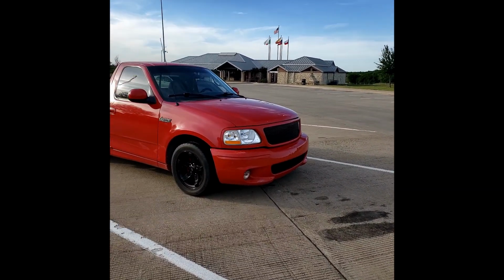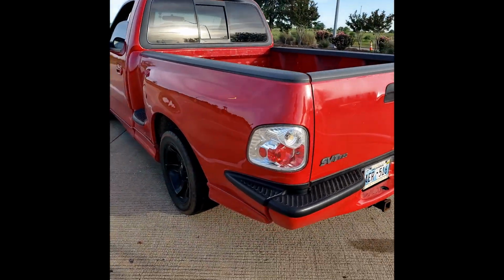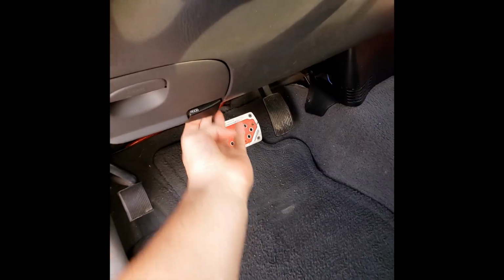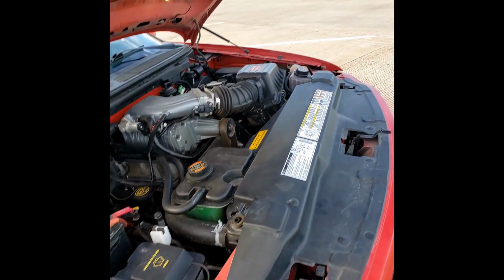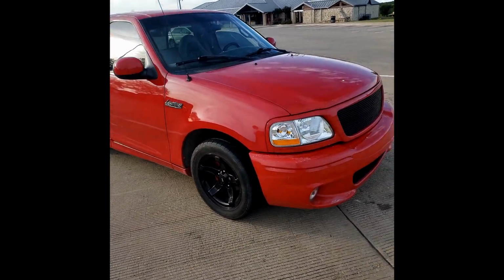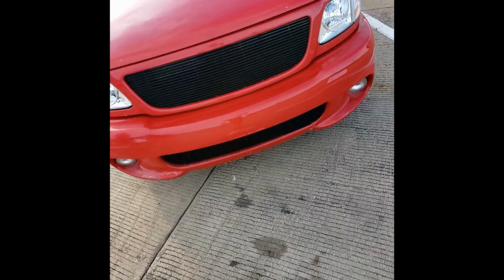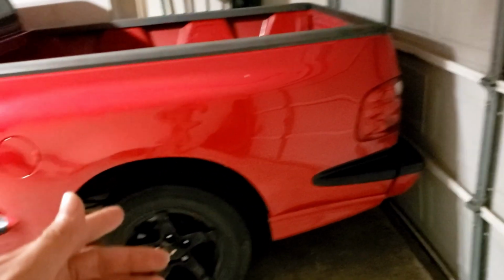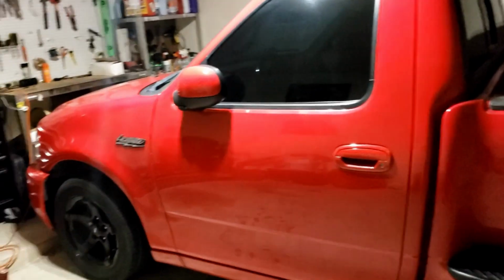Buying a ford Svt Lightning!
A little back story on this truck.. So I been on the market for a Ford Lightning for a while  but never came across one that met my standards.. Every truck i would find either had high miles or was modded. Till my friend sent me a link of this truck out of state, I messaged the guy and next thing you know I book a flight to go pick it up!